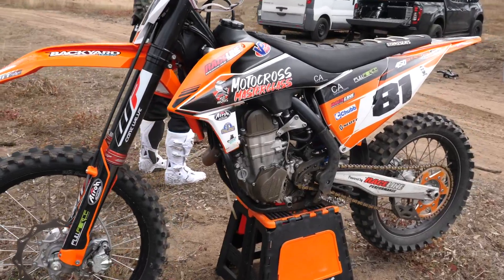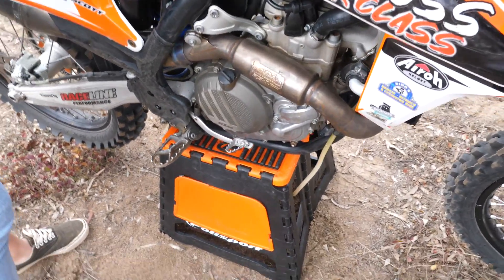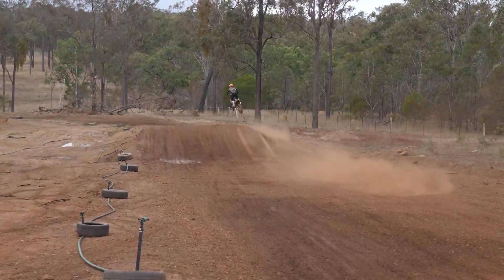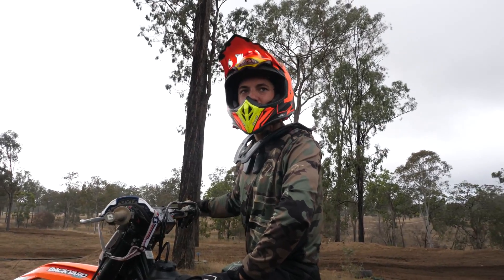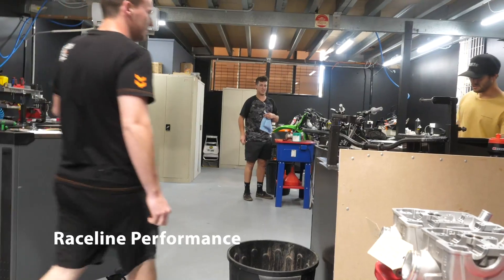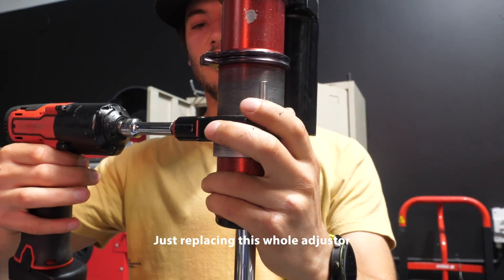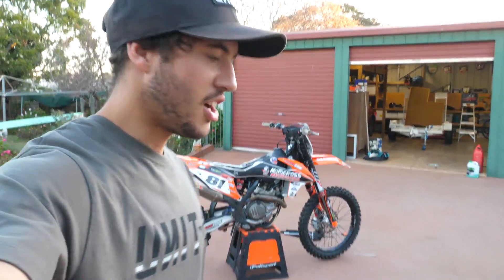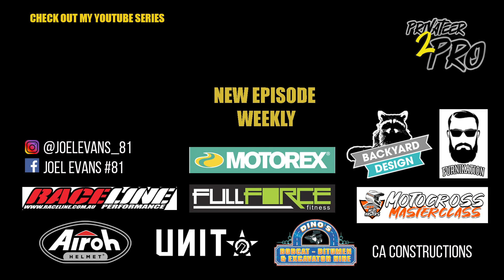Training day at Nxtlvl Ranch [TRACK WAS SICK] & Race Day prep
In our first weekly video. Track was unreal at NxtLvl Ranch!!! Got in some solid motos and found some extra speed through a little more testing! My bike has some issues so we head to Raceline to get everything dialled In before the weekends race @ Mx Farm - Gympie QLD.

Thanks again for all the support, enjoy!

COACHING AVAILABLE (1:1 or GROUP)- DM for more info.
Search: "Post Moto - The Lowdown EP3: Joel Evans"

UNIT
Motocross Masterclass
Furnikation
Airoh Helmets
Full Force Fitness
Raceline Performance
Backyard Designs
Dino's Bobcat
CA Constructions
My Pitboard
Scott Motosport
Motorex